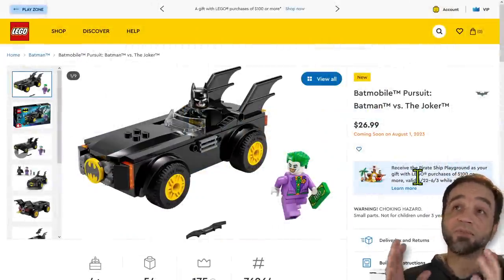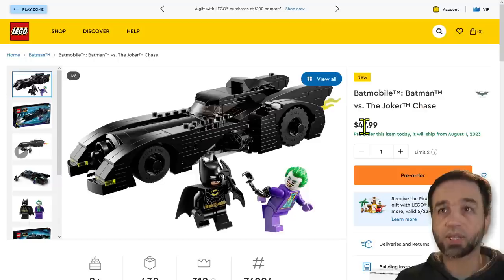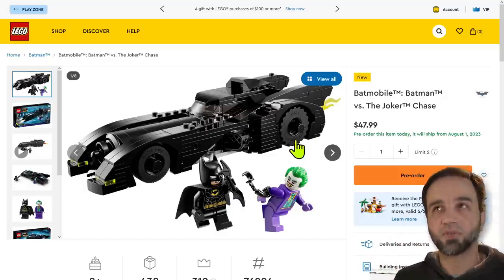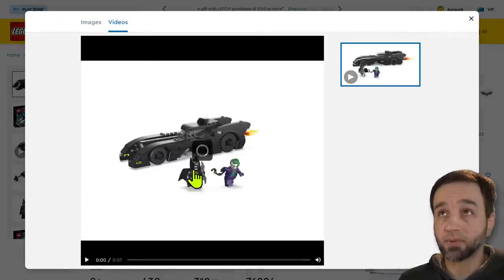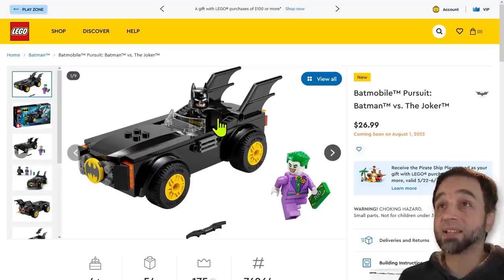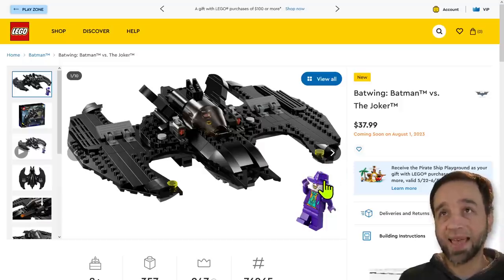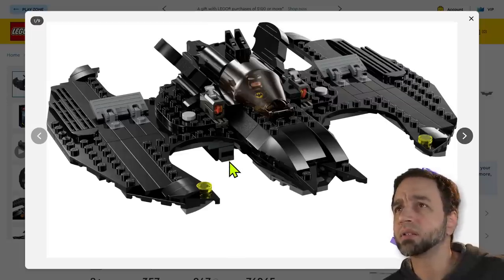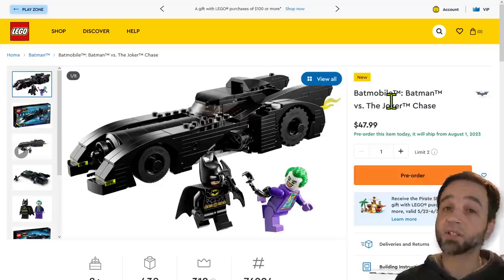LEGO Burton Batmobiles & Batwing for minifigs revealed! No GWP or bundling madness, BUT... $$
Independent fan impressions of the officially revealed LEGO Batmobile: Batman vs. The Joker Chase 76224, Batmobile Pursuit: Batman vs. The Joker 76264, and Batwing: Batman vs. The Joker 76265 standalone sets coming to retail on August 1.